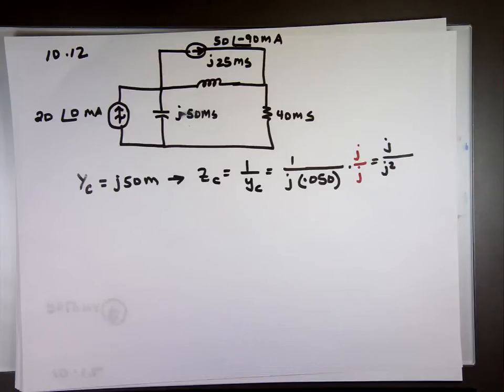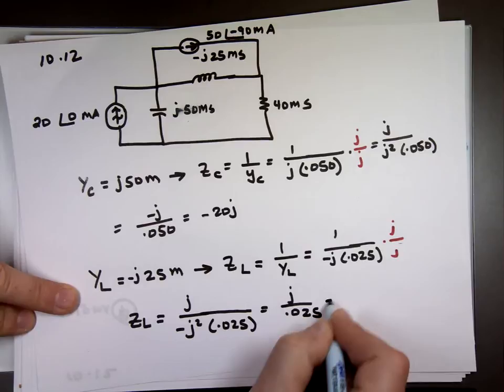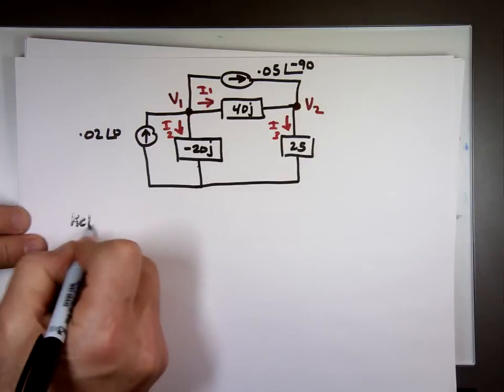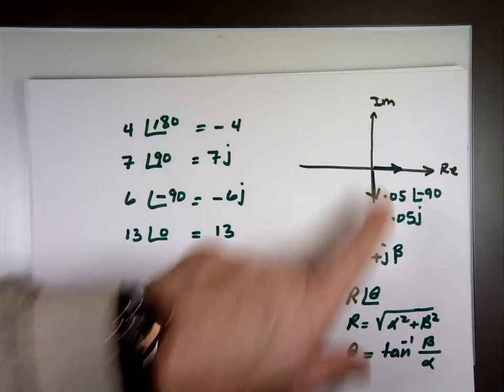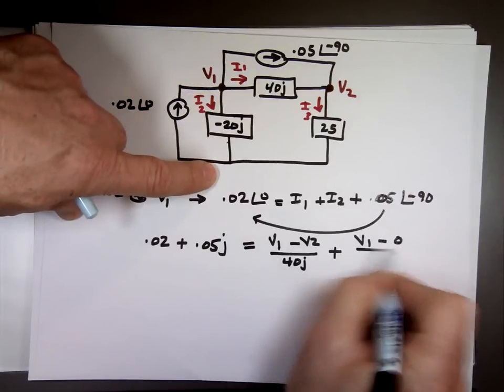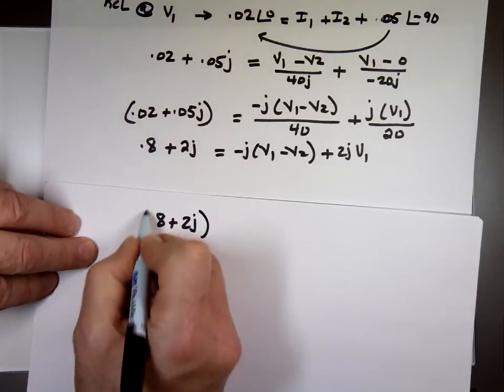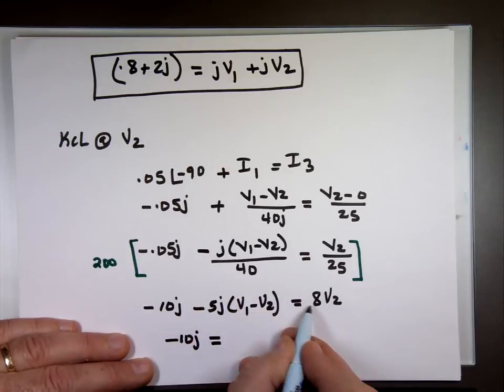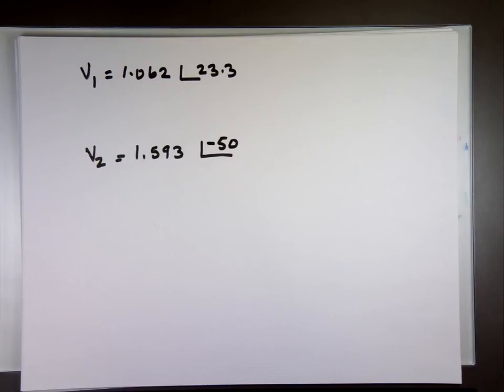Nodal Analysis Example using Phasor - Example 1